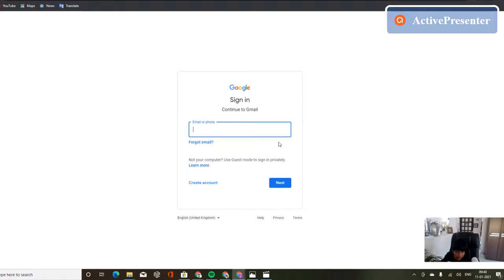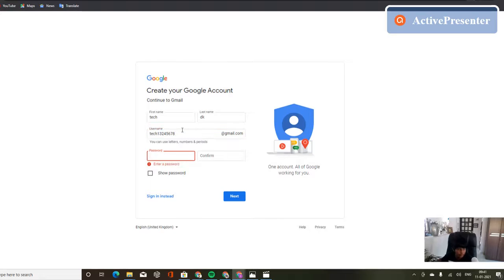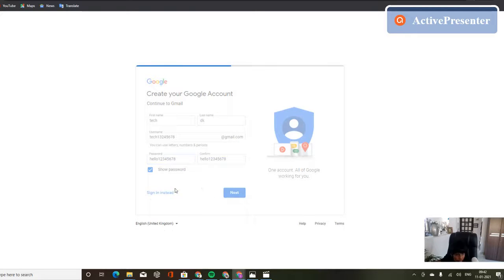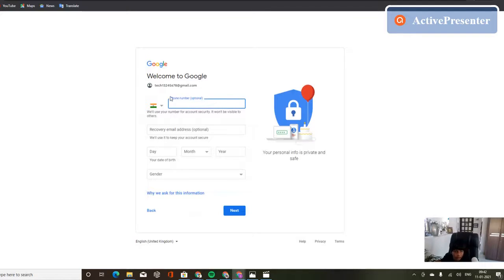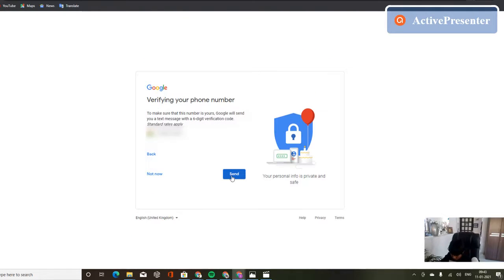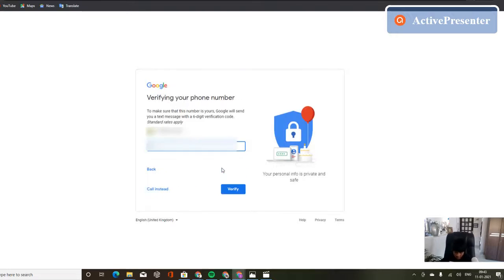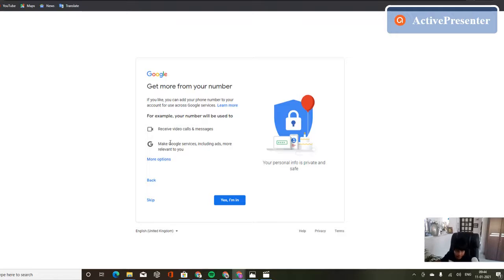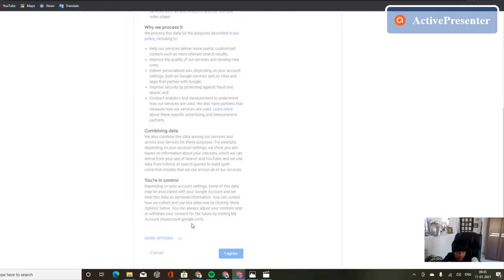How make a Gmail account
How to make google account